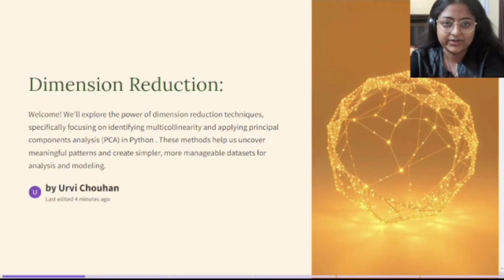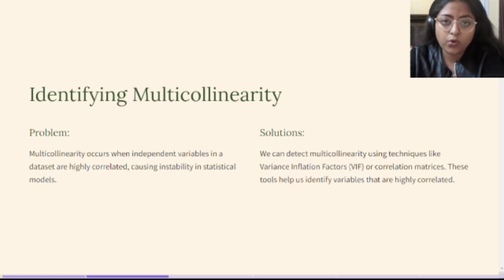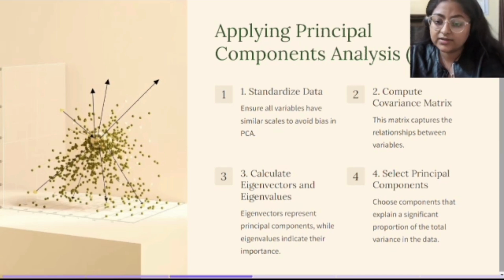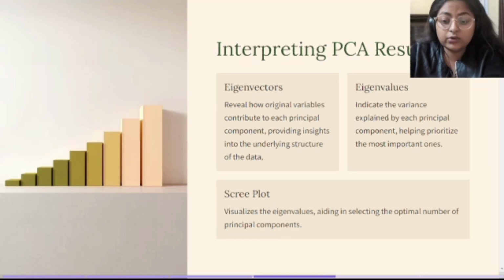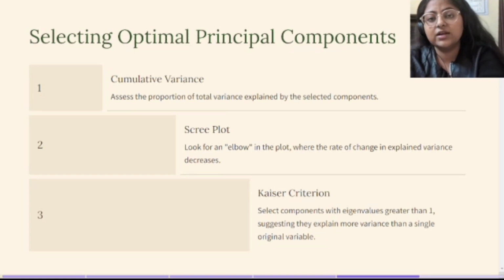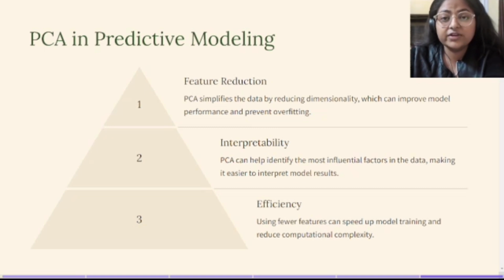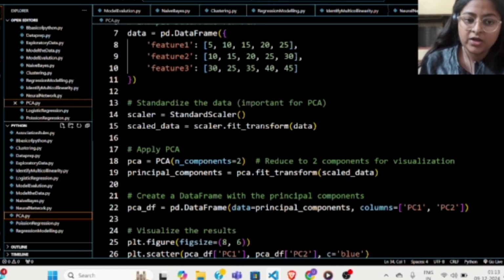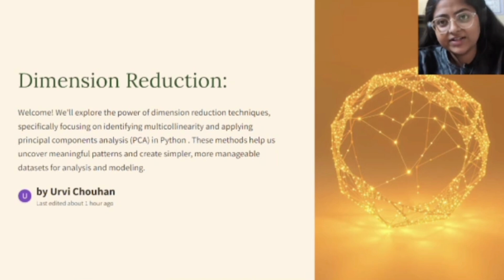#10 Dimension Reduction| Data Science using R/Python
In this video, I have explained the concept of Dimension Reduction in Data Science using Python which includes
1. Demonstrate How you will Identify Multicollinearity R/Python
2. Demonstrate HOW you’ll apply PRINCIPAL COMPONENTS ANALYSIS